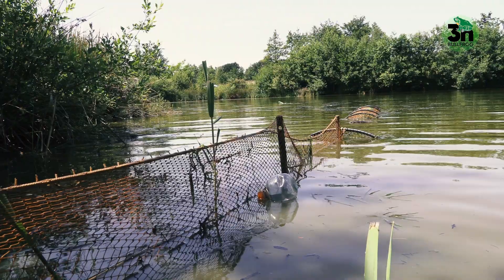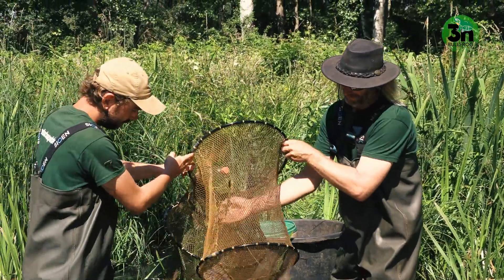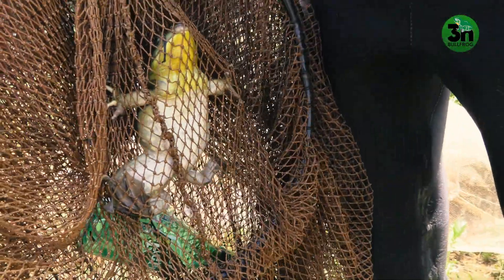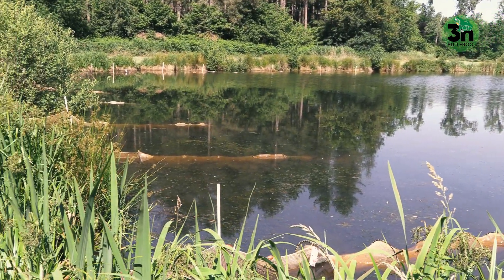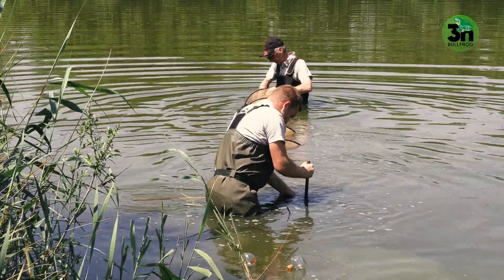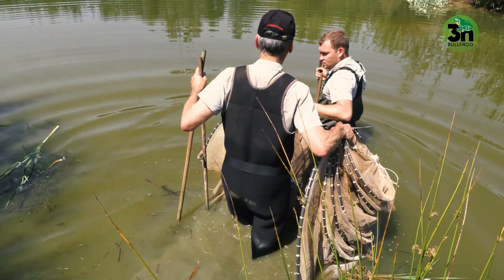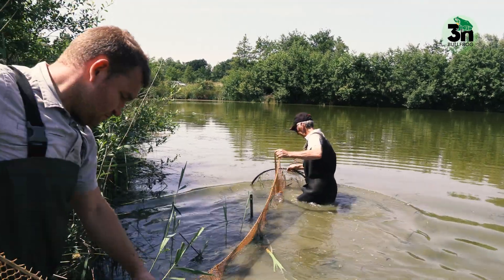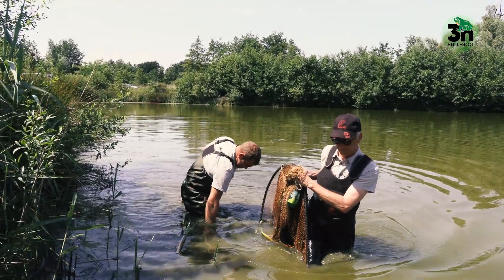Catching American bullfrogs: the use of fyke nets (3/4)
In the third video of the series, we’d like to focus on the more traditional approach to catch American bullfrogs. So far the most effective method has been the use of fykes, both single and double fykes. Although these are not difficult to set up, it is important to do this the correct way to ensure the highest possible effectivity in catching American bullfrog adults, juveniles and/or tadpoles.

Deze video werd gemaakt door Life-project 3n-Stierkikker.